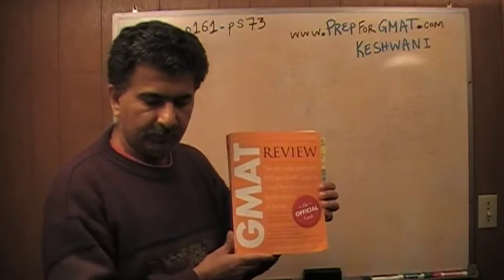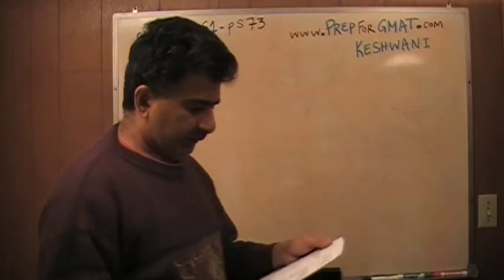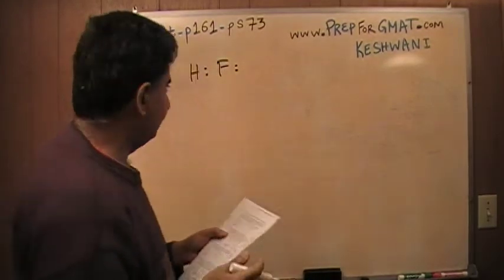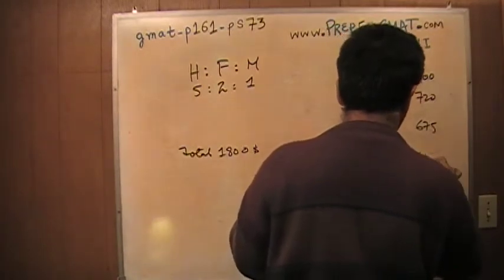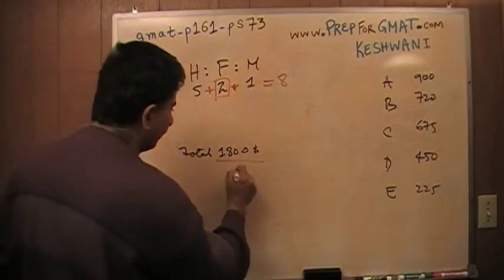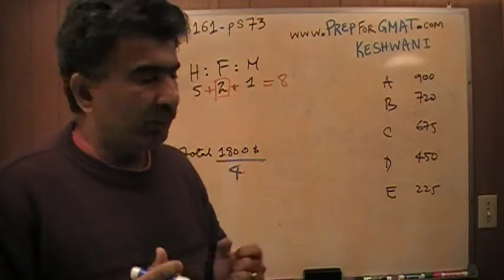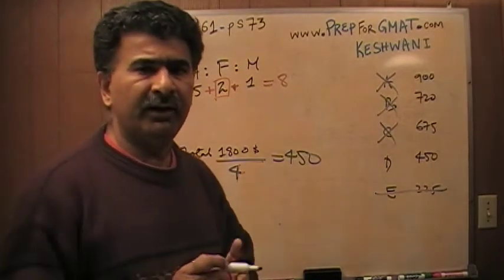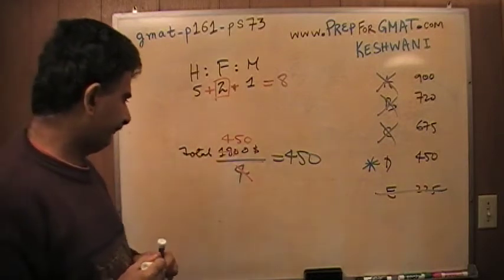GMAT Problem Solving 82 p163 - 13th Edition Official Guide - KeshwaniPrep.com